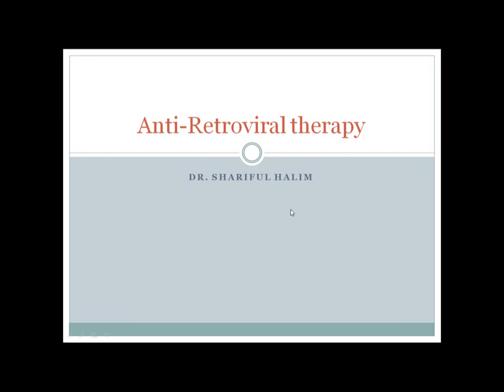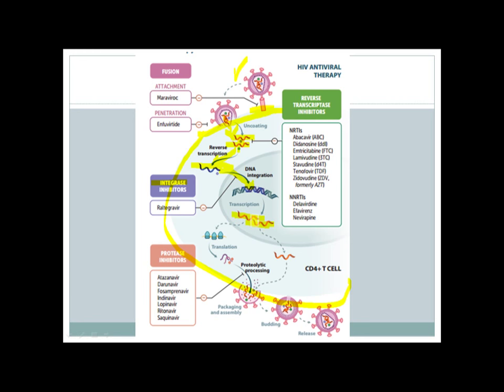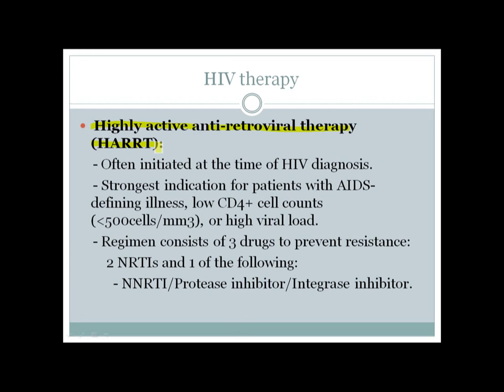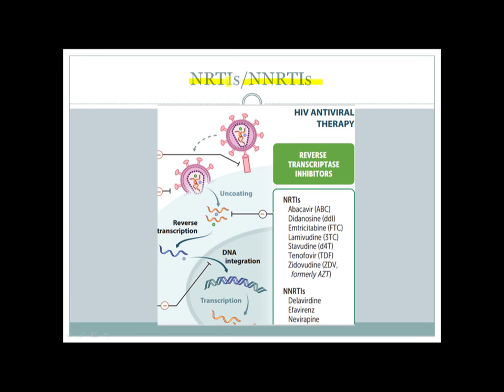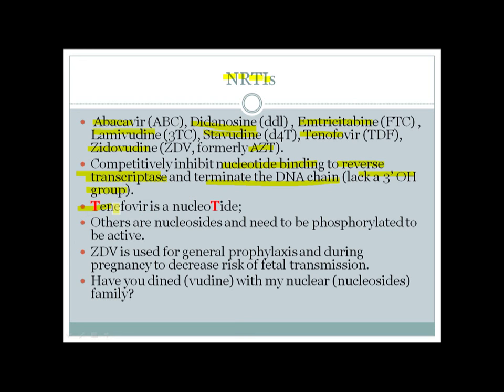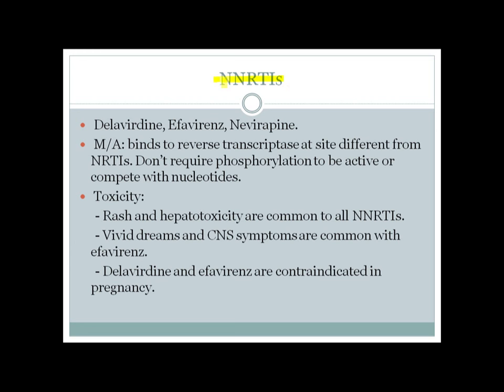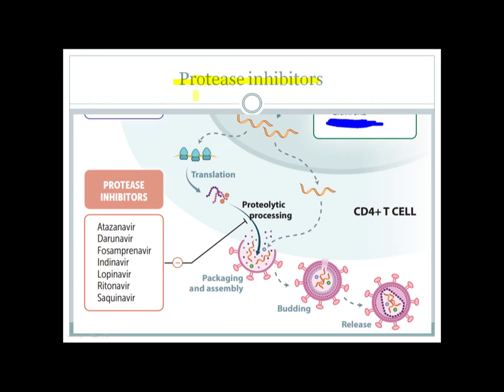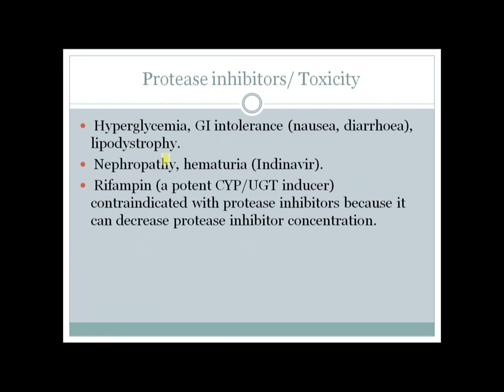Anti-Retroviral therapy / How to treat HIV/AIDS